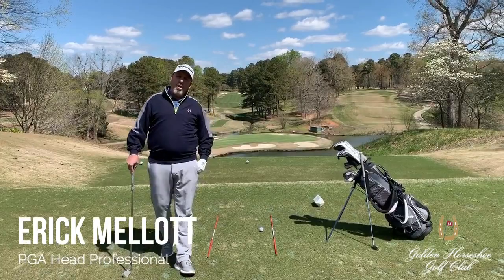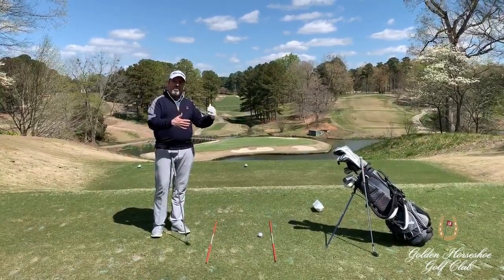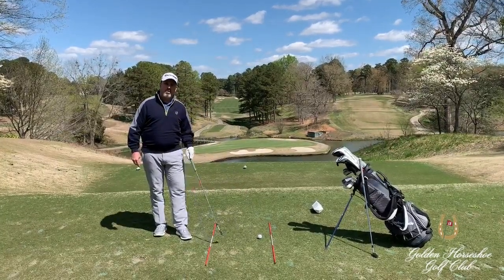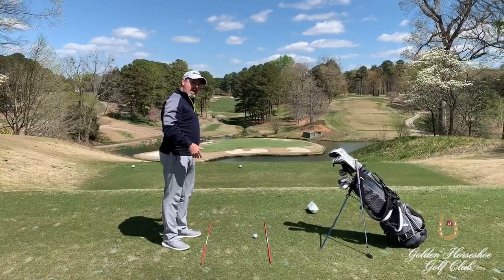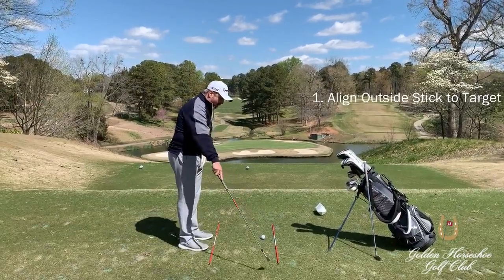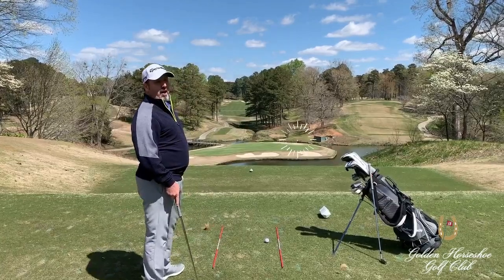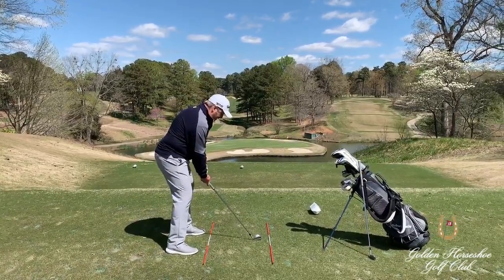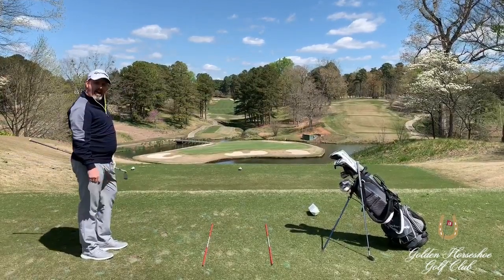Golden Horseshoe Golf Pro Tip 1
Golden Horseshoe PGA Golf Pro Erick Mellott talks about the importance of alignment and how to groove this fundamental.